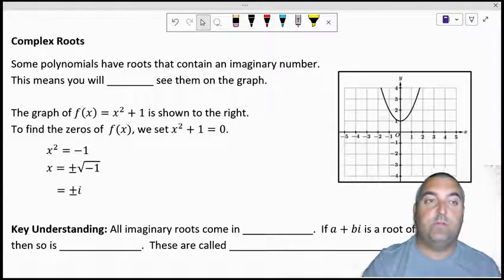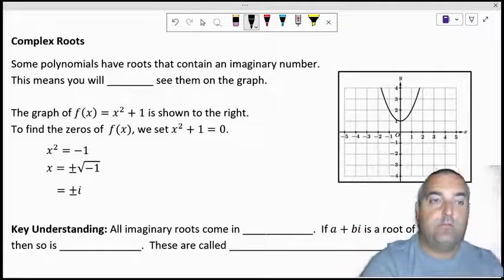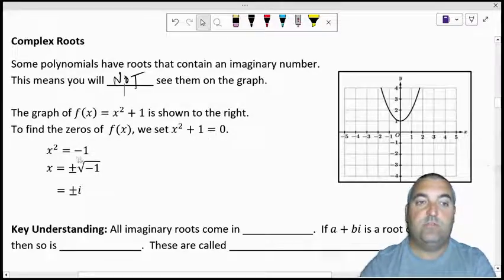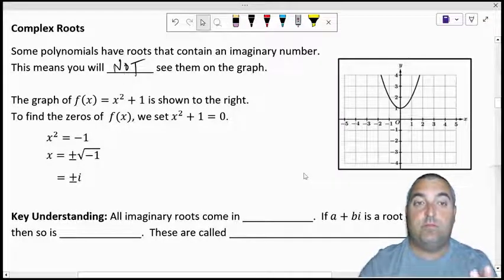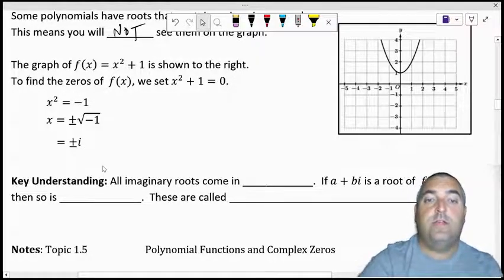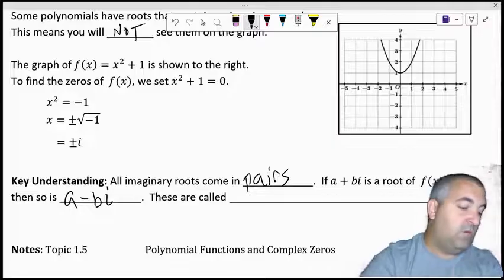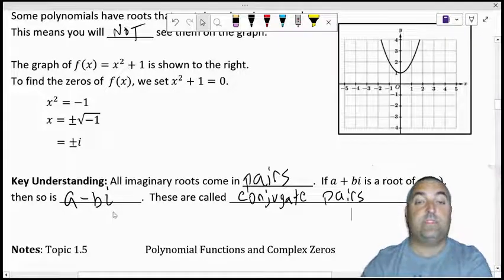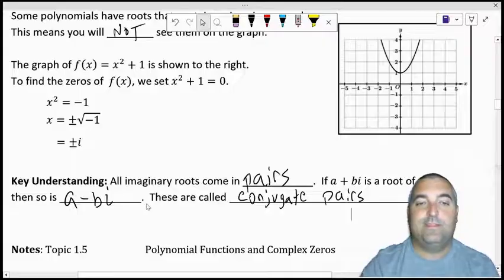1.5 Polynomial Functions and Complex Zeros Part 2